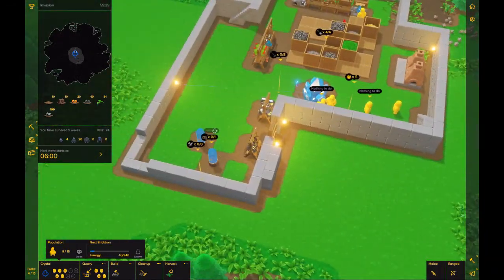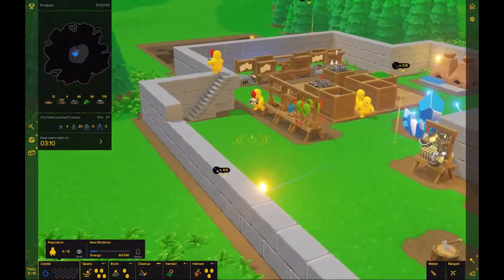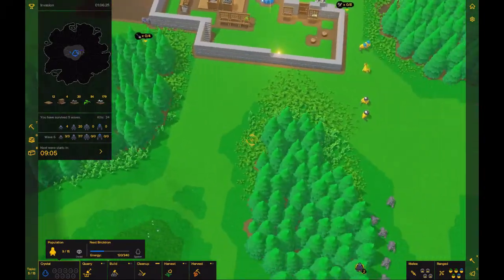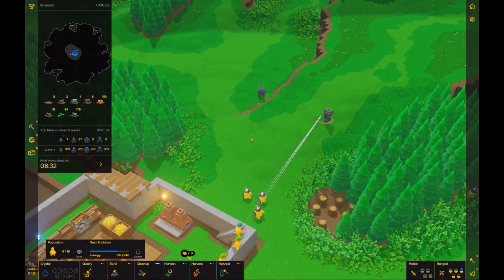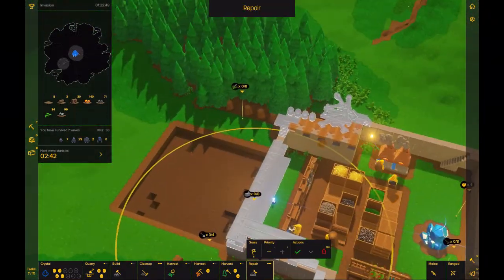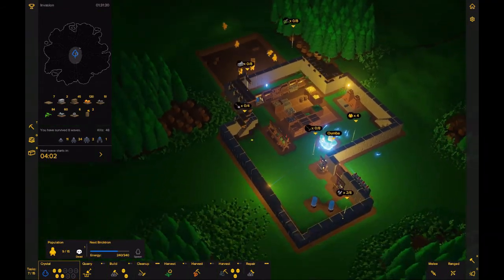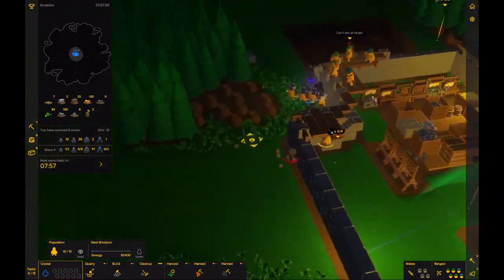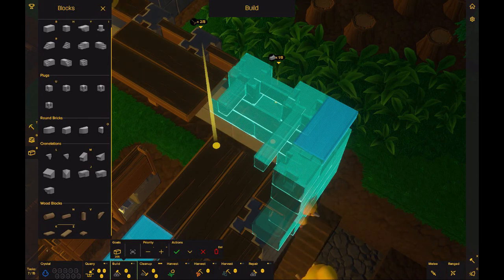My Wall ! (Castle Story invasion gameplay Ep3)